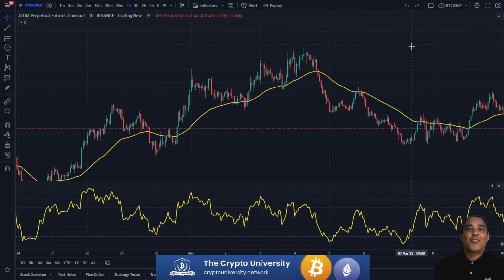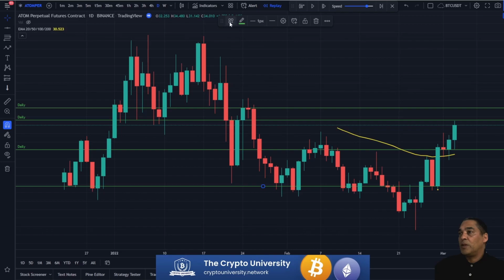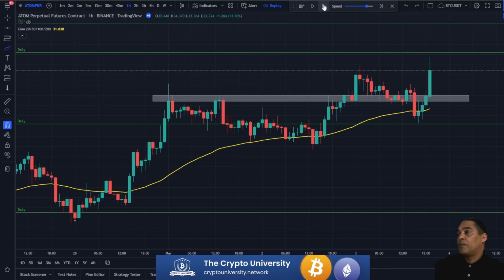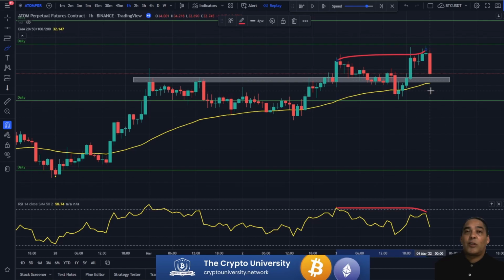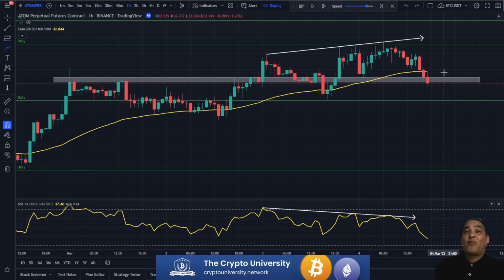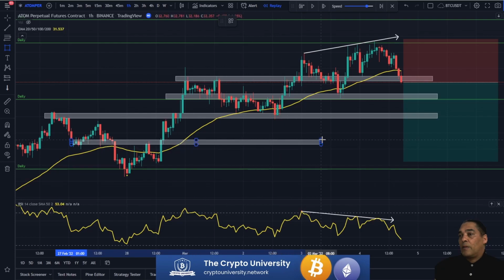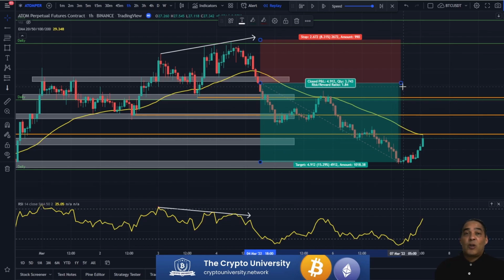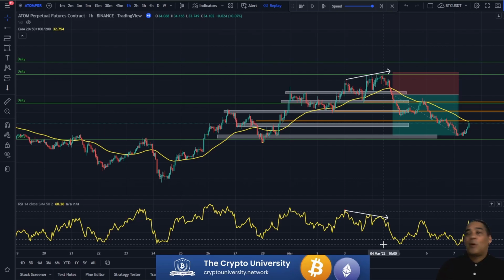Divergence Trading Strategy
Divergences strategy for better trading opportunities

- Everything is organized in its own channel
- You will not miss out on trade calls
- You will not miss out on altcoin picks
- It's more private (better protection against scammers)
- Easier to engage with other coin projects
- The deeper crypto community is mainly on Discord

Gman-crypto